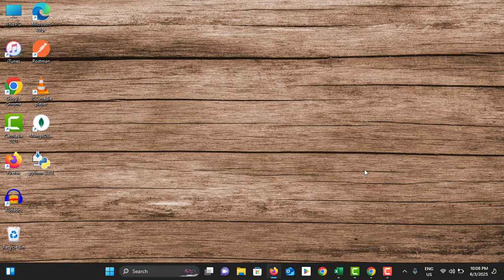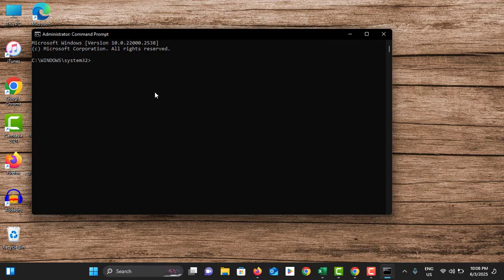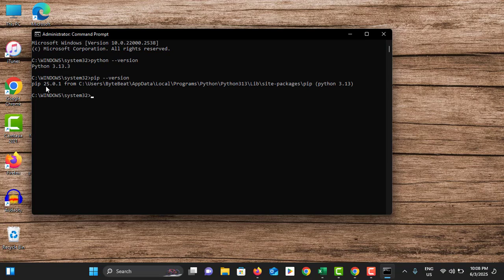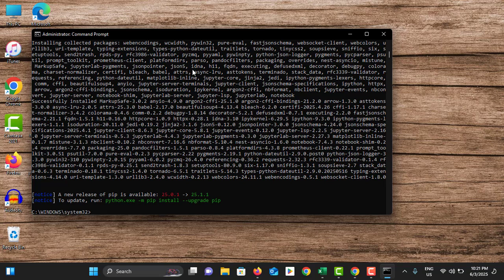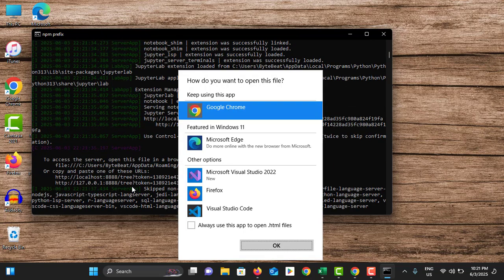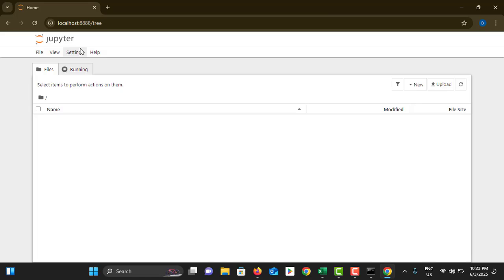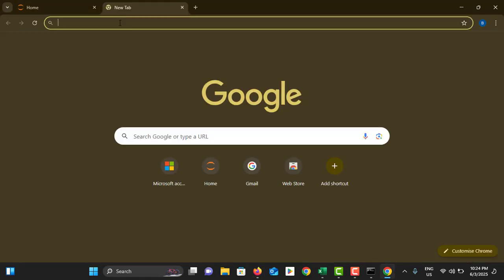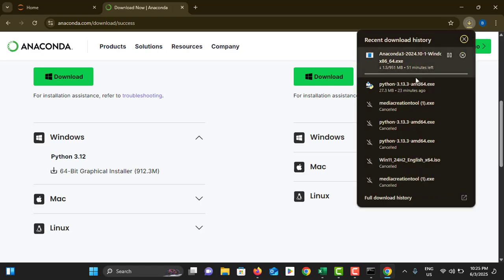How to Download Jupyter Notebook in Windows 11 Without Anaconda | 2025 Full Guide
Are you looking to use Jupyter Notebook on Windows 11 but don’t want to install the bulky Anaconda distribution? You're in the right place! This 2025 updated tutorial will walk you through the complete process of downloading and installing Jupyter Notebook on your Windows 11 PC without using Anaconda.

This video is designed for beginners, students, and professionals who want a clean and lightweight setup. We’ll use Python and pip to install Jupyter Notebook, avoiding unnecessary packages and streamlining your coding environment.

🎯 In This Video, You Will Learn:

    How to download and install Python 3.x on Windows 11

    How to properly configure environment variables

    How to install Jupyter Notebook using pip

    How to open and use Jupyter Notebook through your browser

    How to avoid common errors during installation

    Tips for managing virtual environments and keeping your setup clean

🛠️ Commands Used in This Tutorial:

jupyter notebook

✅ Why Install Without Anaconda?

    Lightweight: Only install what you need

    Faster setup for specific tasks

    Avoid bloatware and save disk space

    Better for advanced users and developers who prefer custom environments

📅 2025 Compatibility Note:
This method works perfectly with the latest version of Windows 11 and Python 3.x in 2025. Whether you're a data science student, Python beginner, or web developer, this method is ideal for quick and efficient setup.

    Drop a comment if you have any issues—we reply fast!

    How to install VS Code for Python

    How to use Jupyter with virtual environments

    How to install JupyterLab without Anaconda

    Top Python packages for data analysis in 2025